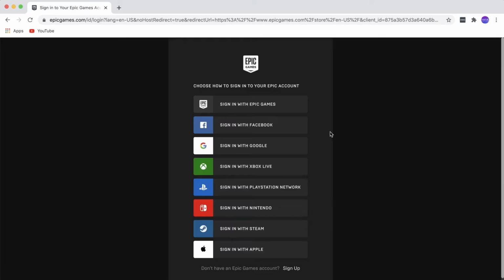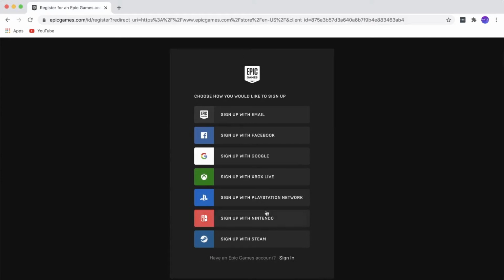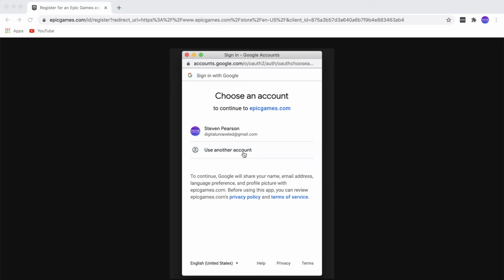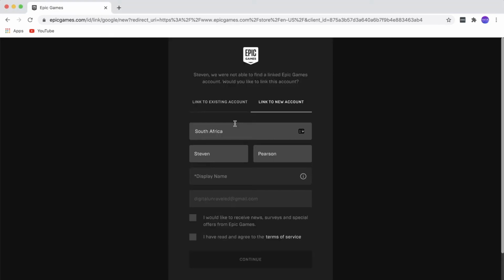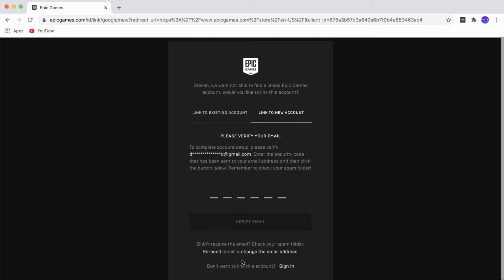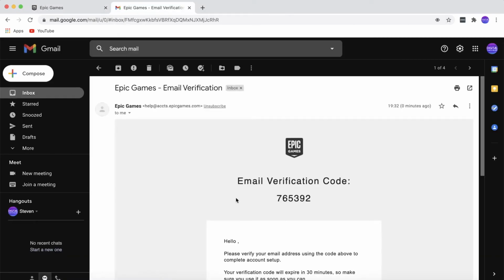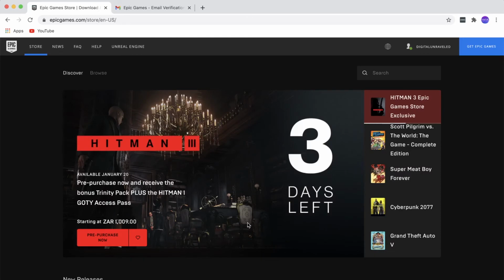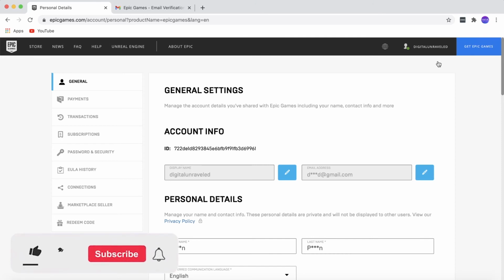How To Create Epic Games Account (2021)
In this video I will show you how to create epic games account